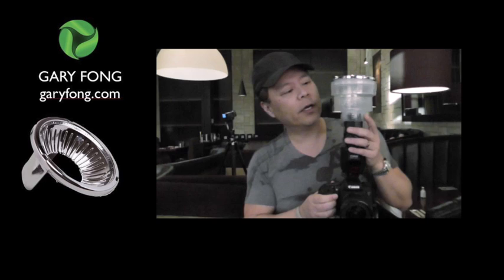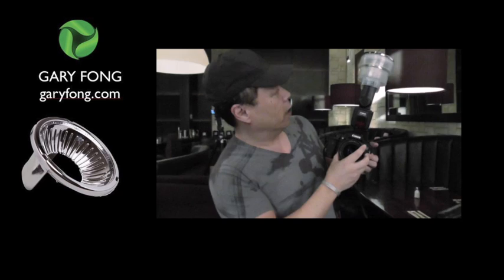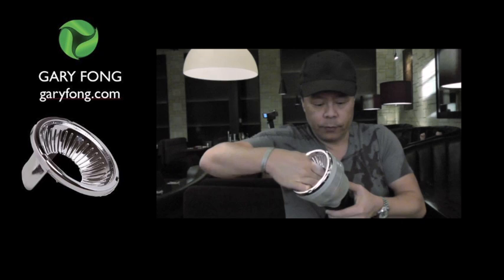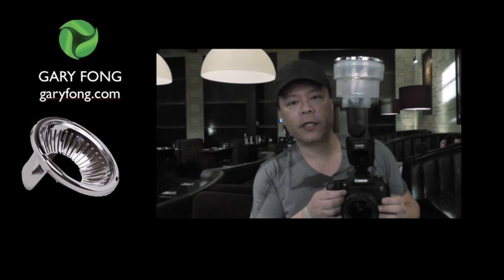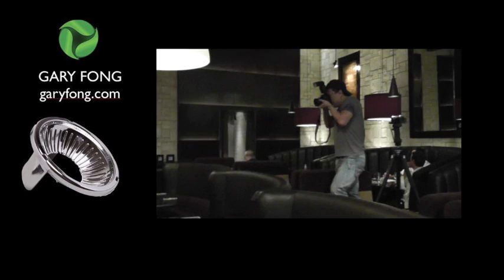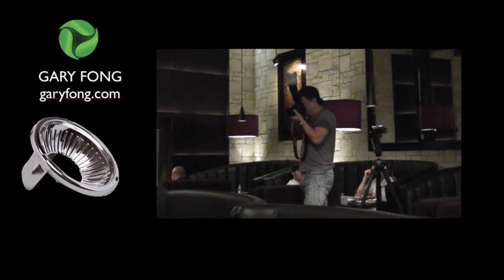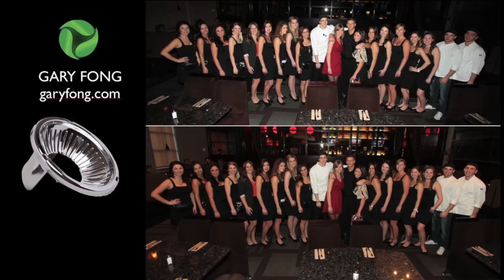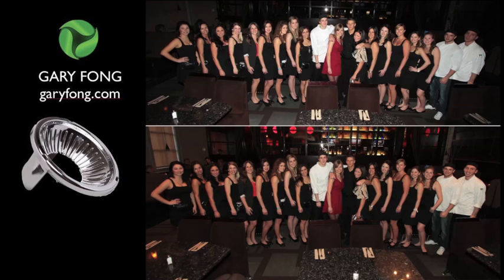Shooting a Group Photo - On Camera Flash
Professional photographer Gary Fong explains how to photograph a larger group picture using a single flash and wide-angle lens.   discussed is how to create soft and even illumination throughout the entire image without vignetting and dark areas in the sides. For users of the Gary Fong Lightsphere, the use of the chrome dome attachment is explained in detail.